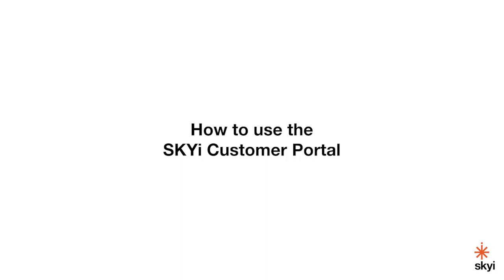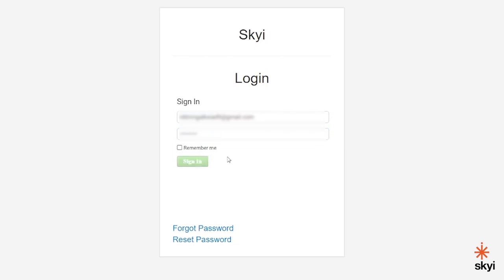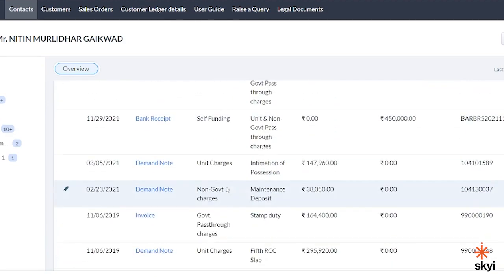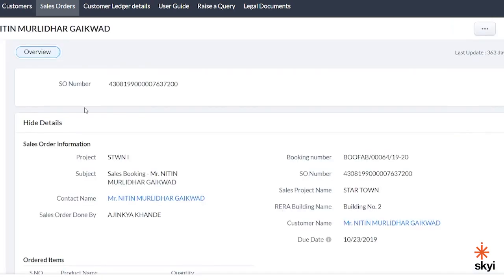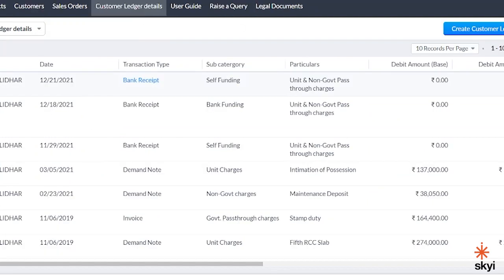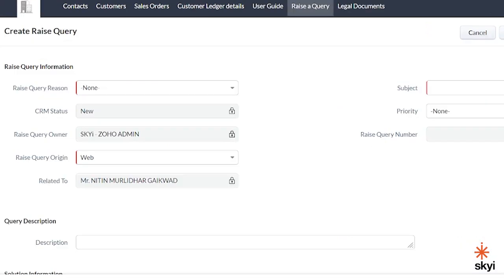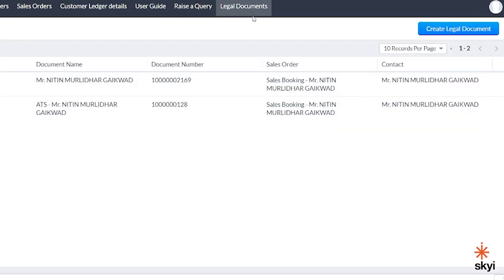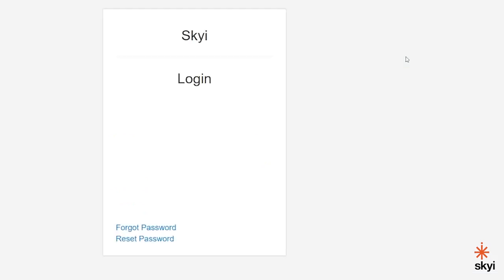User Guide to SKYi Customer Portal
How to use the SKYi Customer Portal